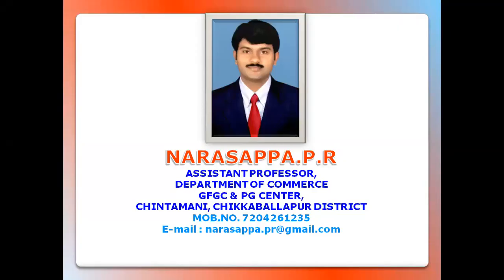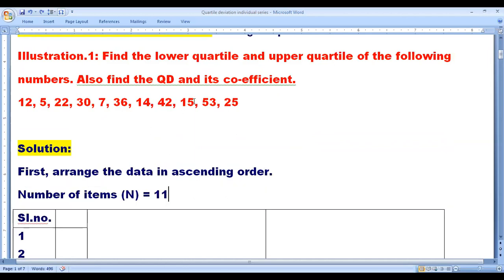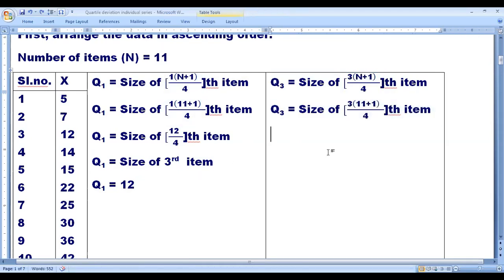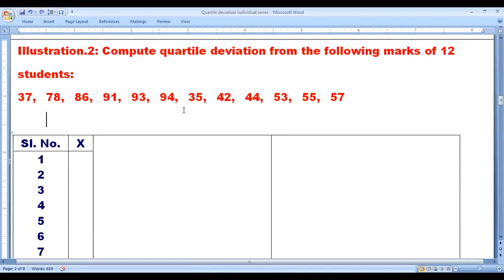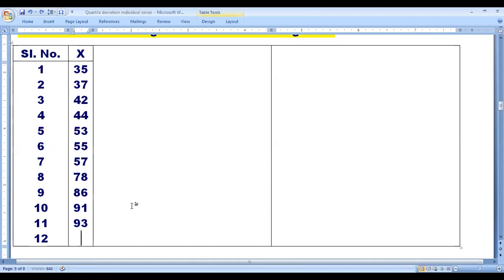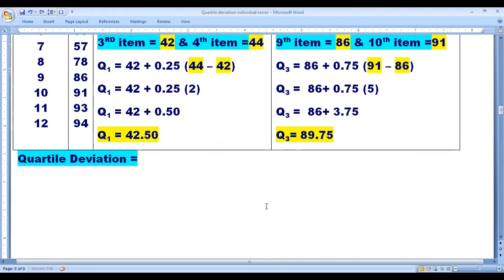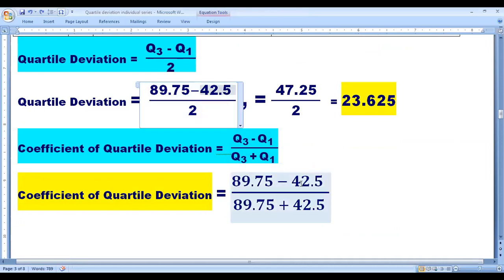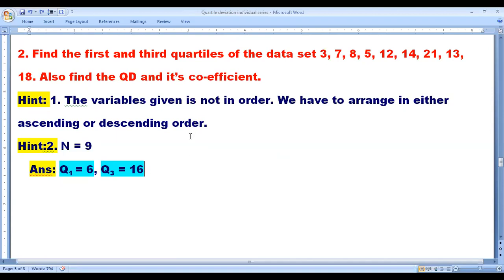Quartile-Deviation & co-efficient-of-QD individual-series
QUARTILE DEVIATION AND CO-EFFICIENT OF QUARTILE DEVIATION OF QABD-1 & QMB-2 FOR B.COM, BBA/BBM 2ND SEMESTER STUDENTS OF BANGALORE UNIVERSITY, BANGALORE NORTH UNIVERSITY, BANGALORE CENTRAL UNIVERSITY